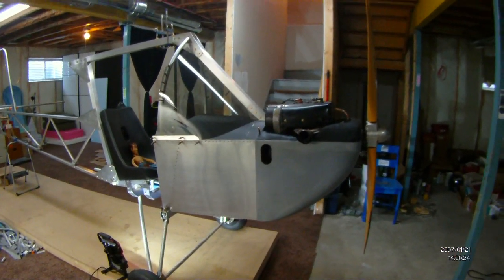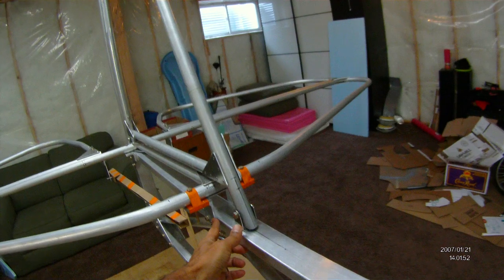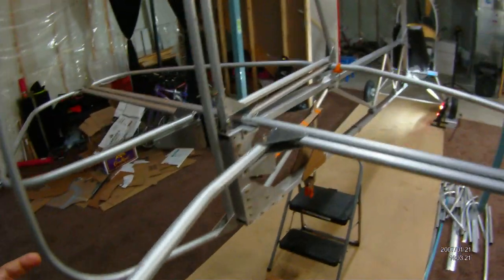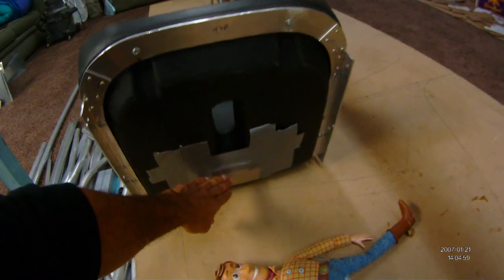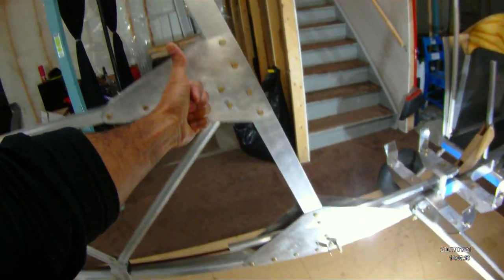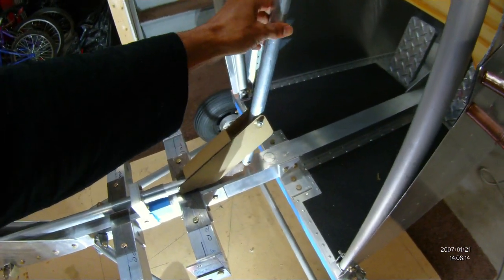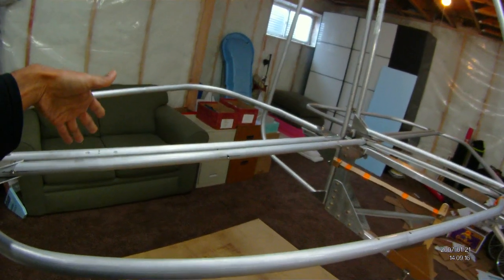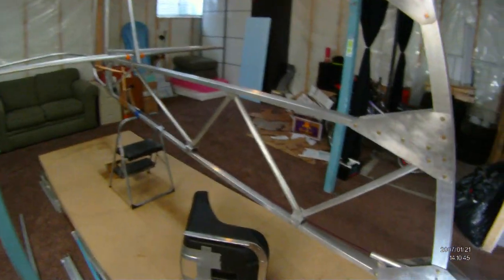Affordaplane build #9 001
Covered some of the information discussed in Video #8. The quality of video #8 was lousy so I revisited the topics. Video #9 covers the seat/tank installation and the aileron/elevator control system.